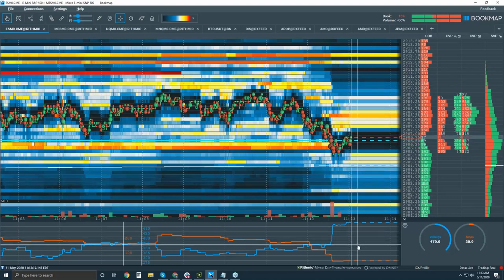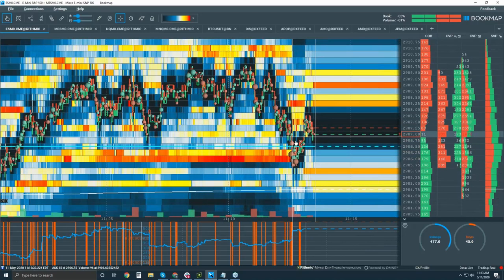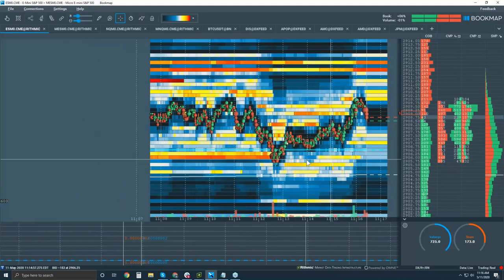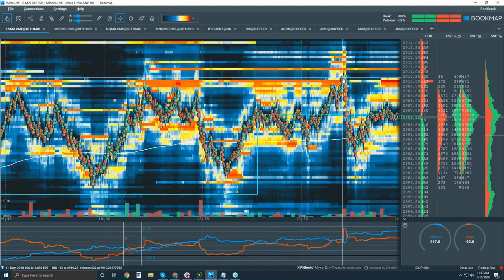Stops and Icebergs Tracker Uses Part 1